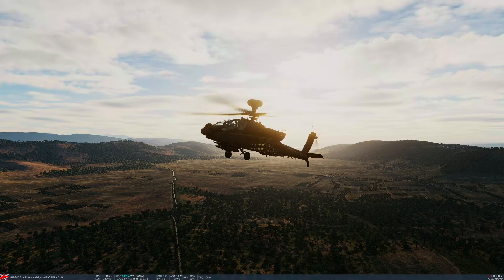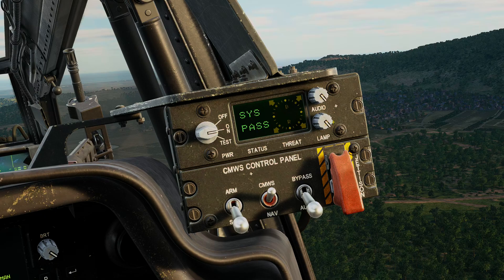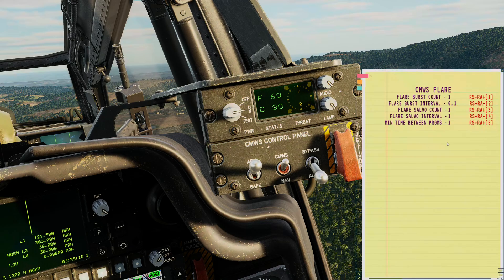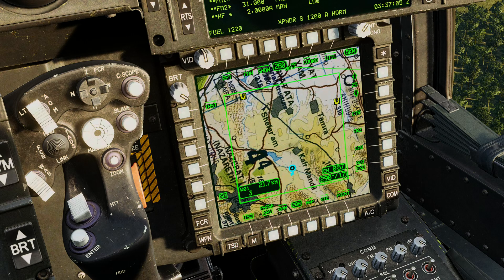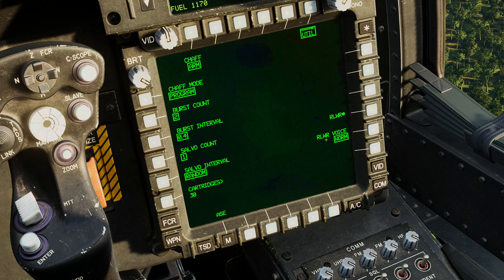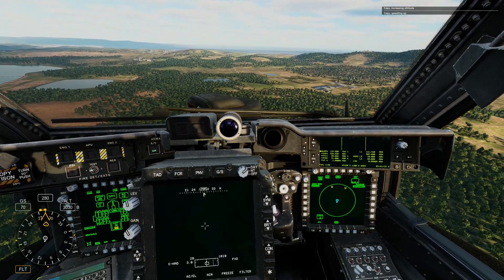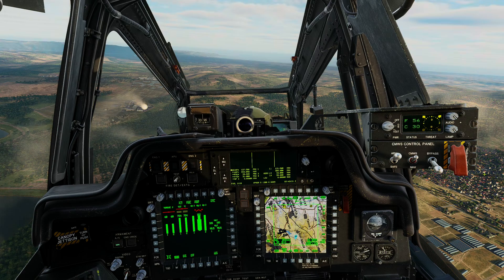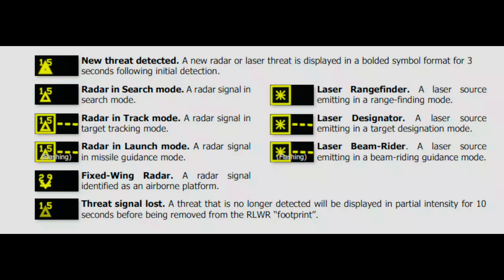DCS AH-64D Tutorial 13 - ASE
Today I demonstrate the use of the aircraft survivability equipment on the Apache. Comprising of RLW, CMWS, chaff and flare dispensers.